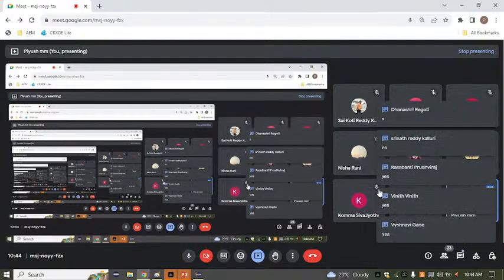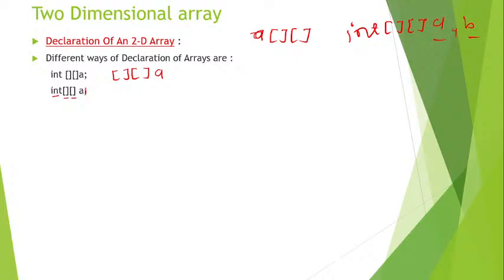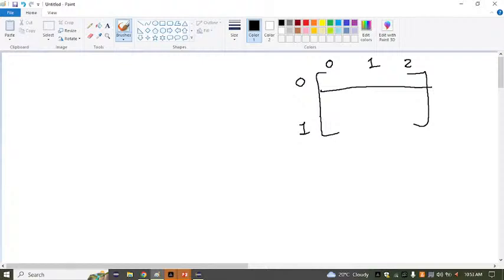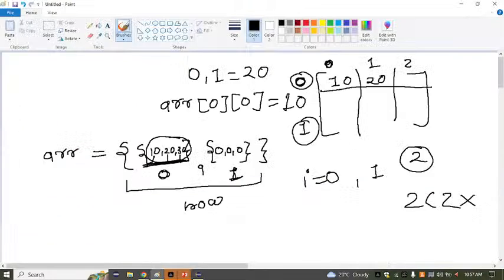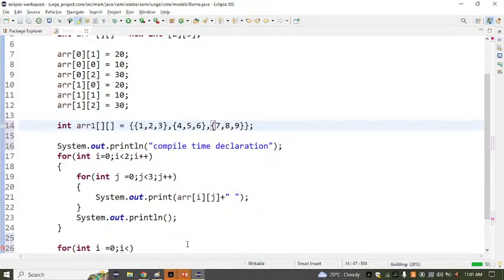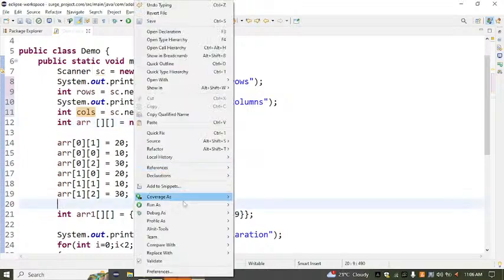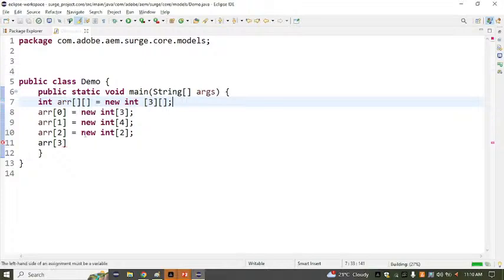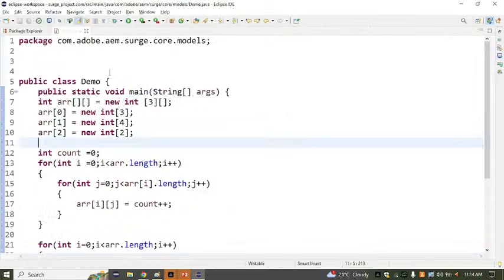Java Batch(17-11-23)Tutorial 14 - Types Of Arrays in Java